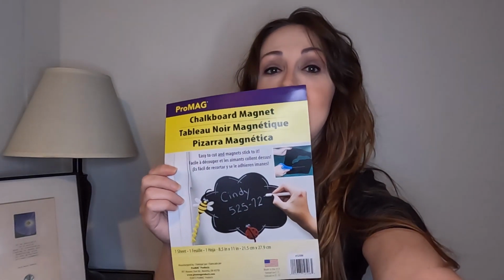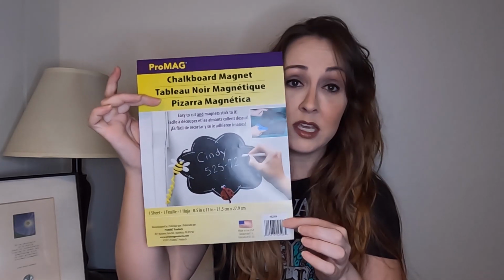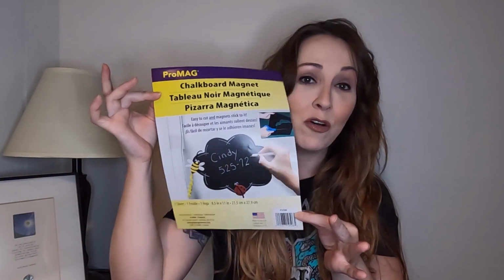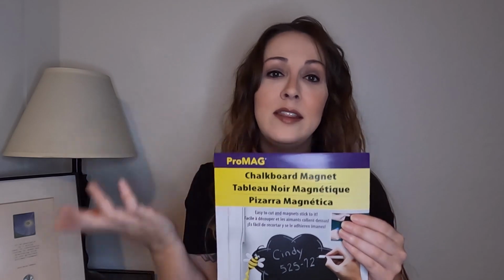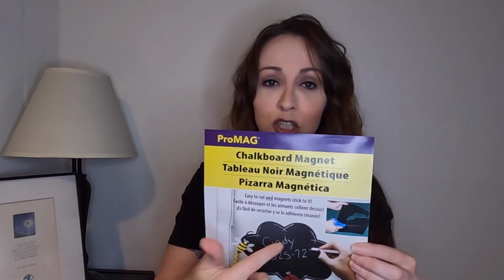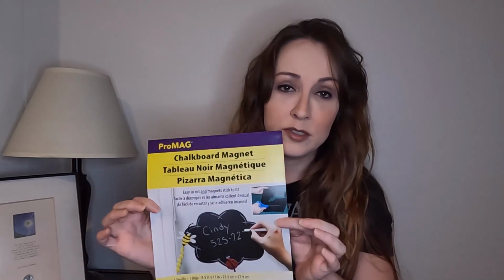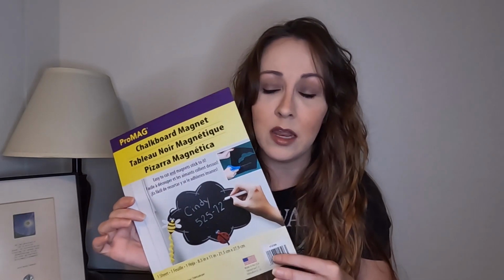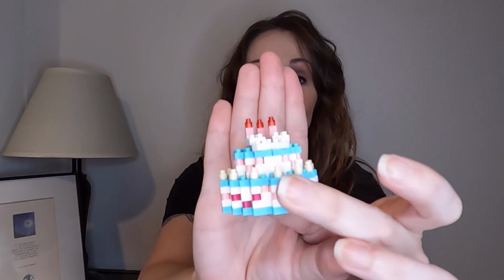5 Souvenirs You Should Get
In this video, I share with you five souvenirs that are inexpensive and small enough to fit in any type of luggage.  I also share with you a bonus souvenir/gift for kids, and the one souvenir you should never buy.